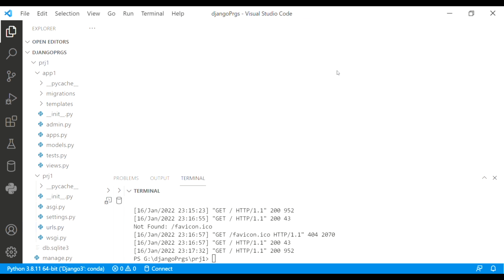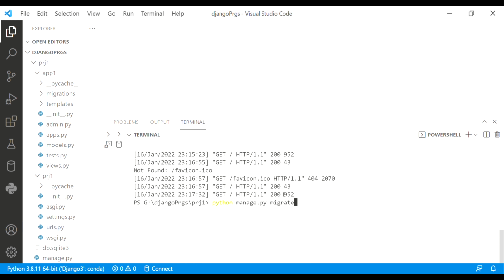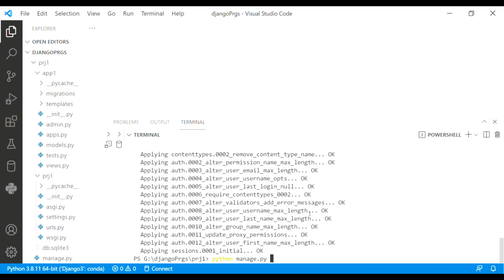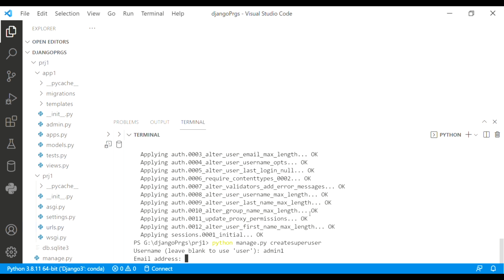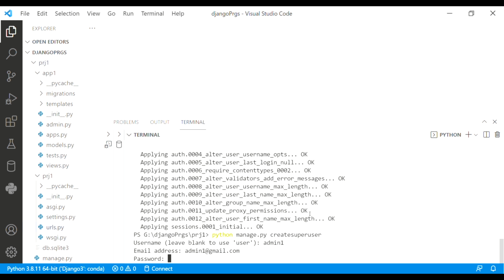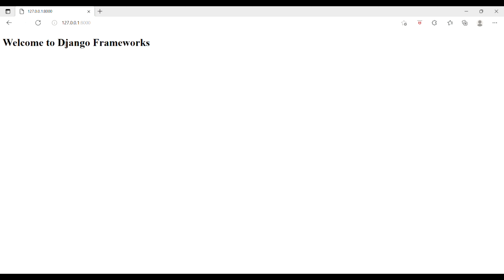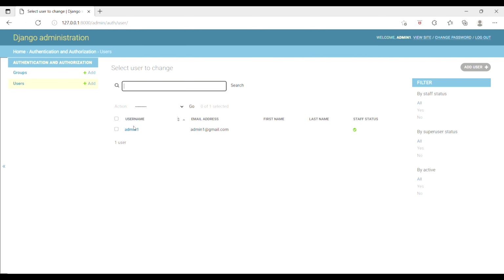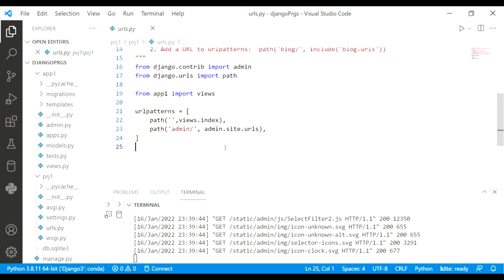How to Create Super User in Django | Django Admin Panel |Python Django Tutorial for Beginners Part 4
Django is a high-level Python web framework that enables rapid development of secure and maintainable websites. Built by experienced developers, Django takes care of much of the hassle of web development, so you can focus on writing your app without needing to reinvent the wheel. It is free and open source, has a thriving and active community, great documentation, and many options for free and paid-for support.

How to create superuser in Django?

Django provides us Admin Panel for it’s users. So we need not worry about creating a separate Admin page or providing authentication feature as Django provides us that feature. Before using this feature, you must have migrated your project, otherwise the superuser database will not be created.

For creating superuser, first reach the same directory as that of manage.py and run the following command:

Then enter the Username of your choice and press enter.

Next, enter the Password in-front of the Password field and press enter.Enter a strong password so as to keep it secure.

Password:
Then again enter the same Password for confirmation.

Password(again):
Superuser created successfully if above fields are entered correctly.

Now we can login into our Django Admin page by running the command python manage.py runserver . Then, open a Web browser and go to “/admin/” on your local domain – e.g., and then enter the same Username and Password.